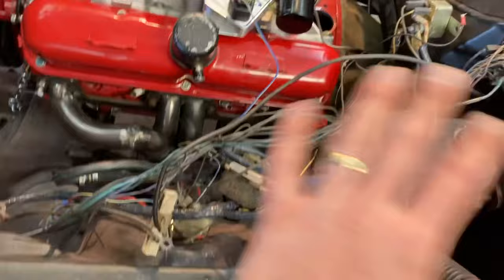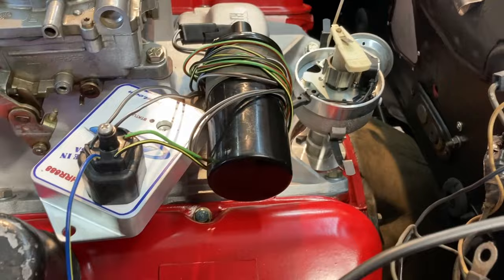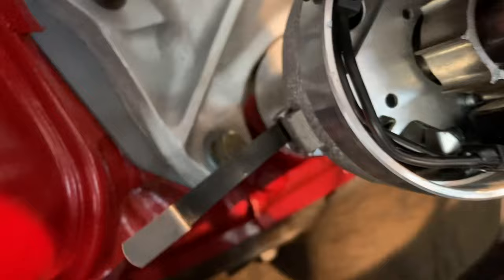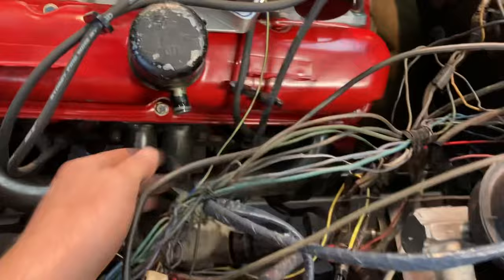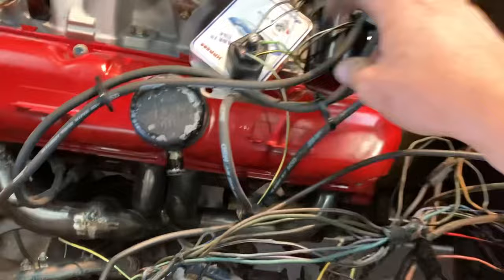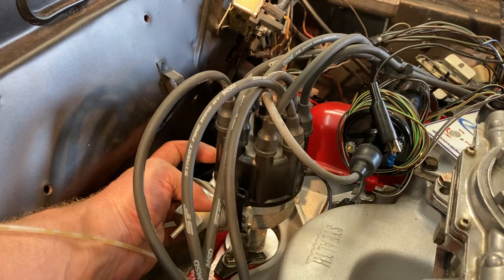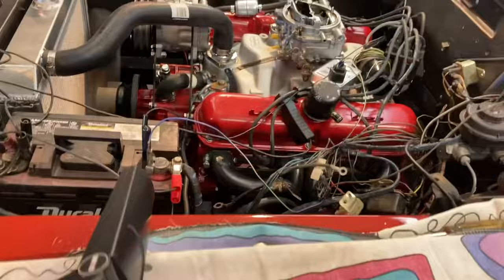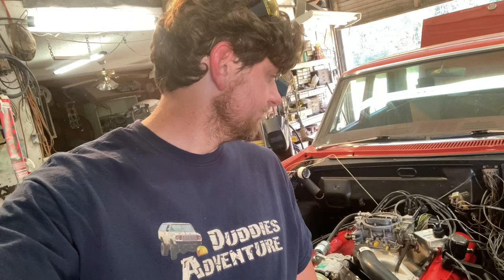How to Time your New Engine, and it Start Instantly!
Many have built or assembled their engines and are unsure on how to start them for the first time. Quickly starting your engine for the first time is important, especially in todays world of flattened camshafts. I made this video because it is one of the most asked engine questions I get. For more information on ignition timing check out @318willrun and @talljohnsfunshop2722 .